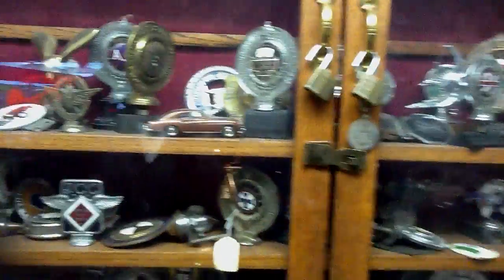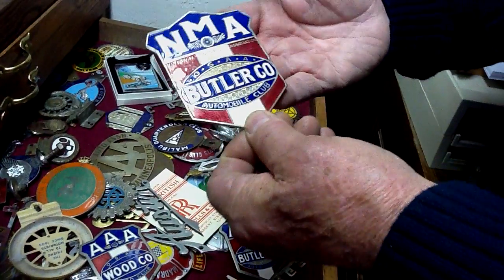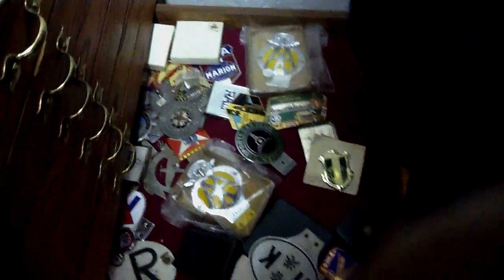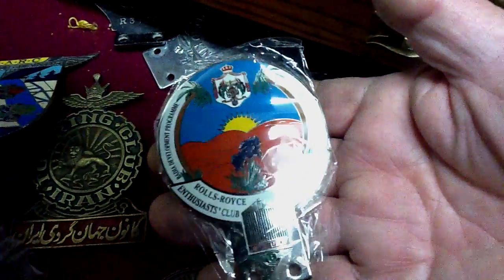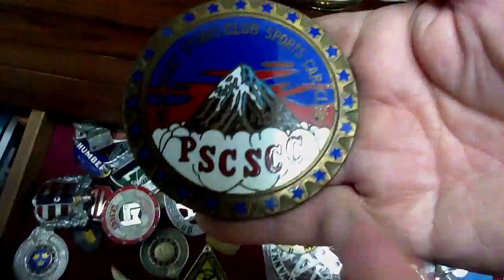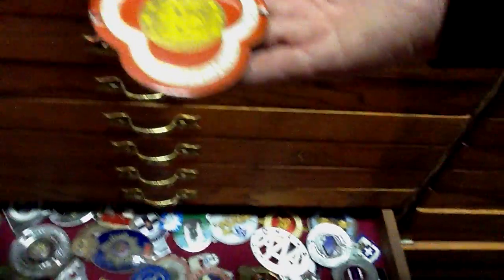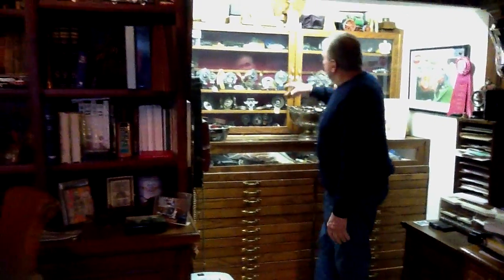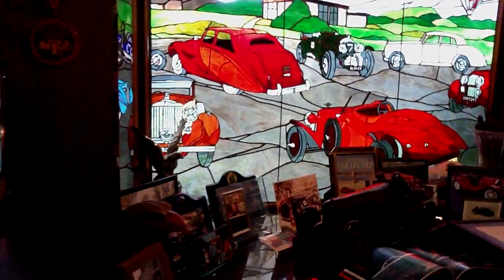RARE AUTO BADGE AND RALLY BADGE COLLECTION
Gary Wales gives a personal tour of his very large automotive badge and rally plak collection,these pieces of auto art were collected over the last 50 years ,the collection originally contained in excess of 9000 items but several thousand have been added to other collections and museums around the world but leaving many thousands yet to be sold.this is number 1 of a two part video that gives you a brief look  at what is still available.